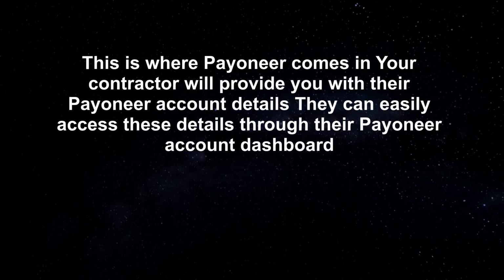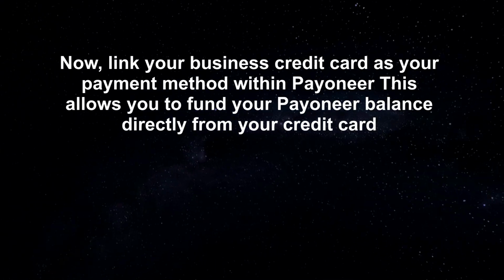How to Run Payroll with International Contractors Using Business Credit Card - AshleyHowTo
How to Run Payroll with International Contractors Using Business Credit Card with Payoneer details how to use Payoneer in conjunction with a business credit card to pay international contractors through payroll systems. This demonstrates how to streamline global contractor payments, track expenses, and manage currency conversions, to make paying international contractors smoother.

00:00 Intro
00:14 Accessing Contractors Section
00:28 Adding Contractor Information
00:37 Payoneer Account Details
00:44 Linking Business Credit Card
00:51 Initiating Payment
00:59 Benefits